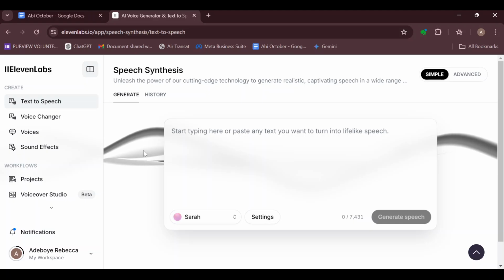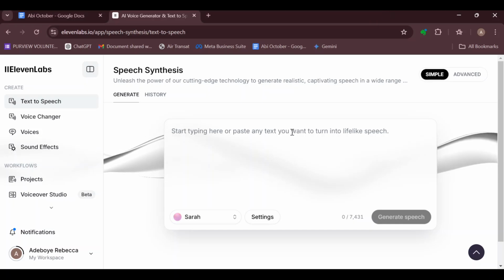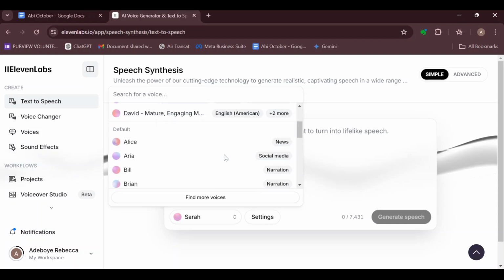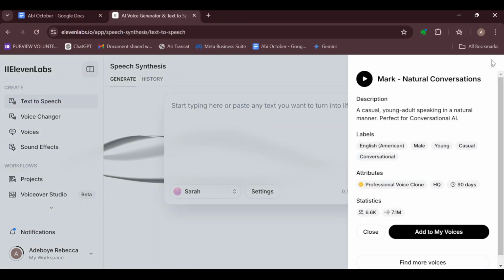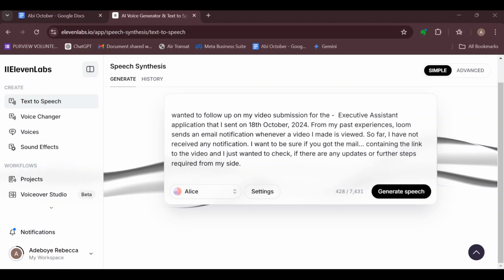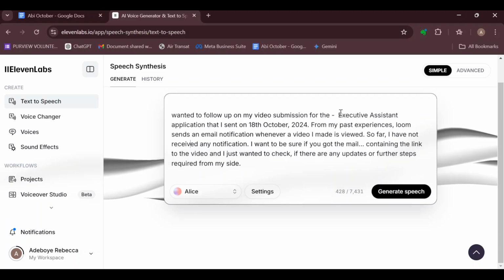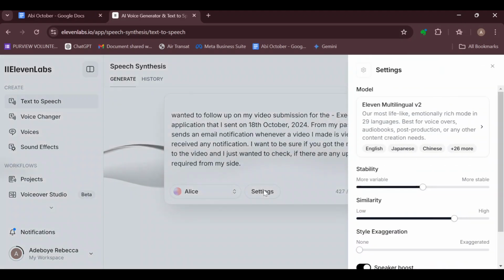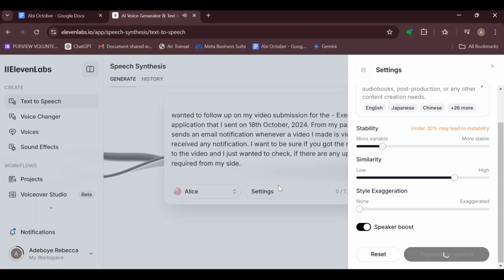How To Make Your Ai Whisper Using Elevenlabs (Easiest Way)​​​​​​​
In this video I will show you How To Make Your Ai Whisper Using Elevenlabs. It would be good if you watch the video until the end so that you don't miss important steps.